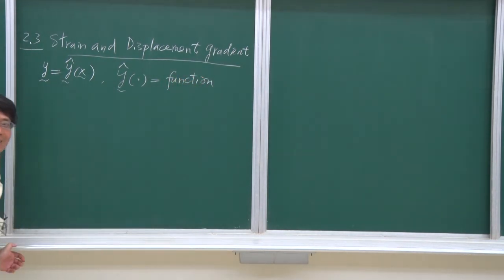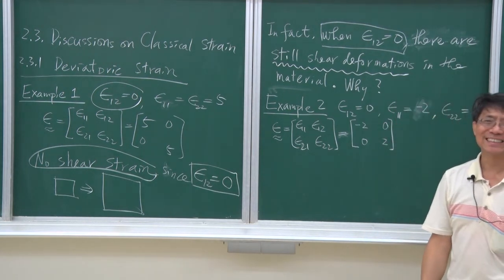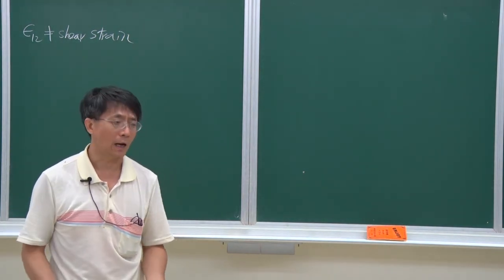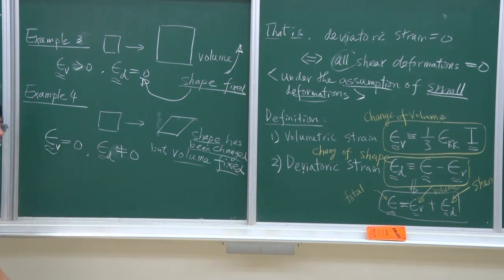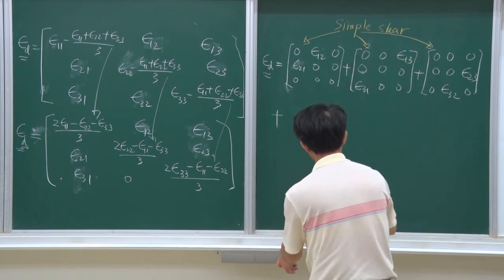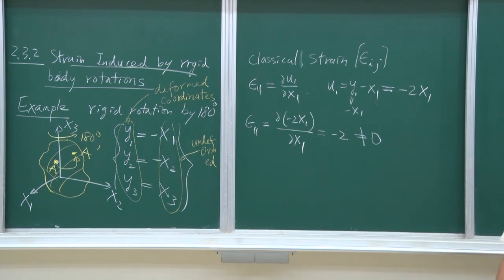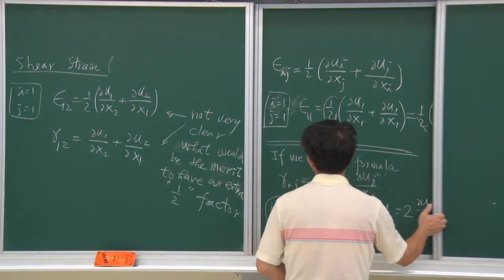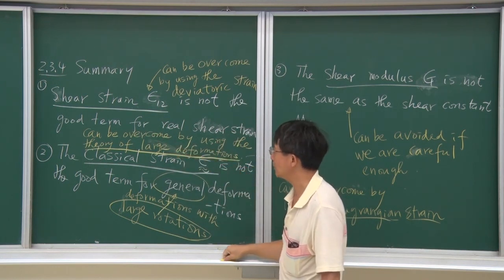連體力學-2.3 Disscussions on Classical Strain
NCUOCW-連體力學-李顯智老師